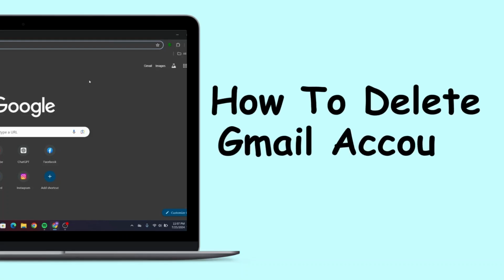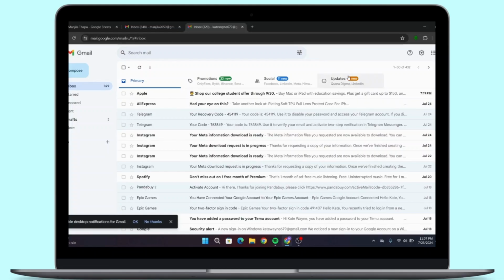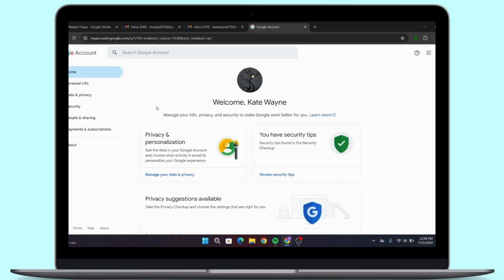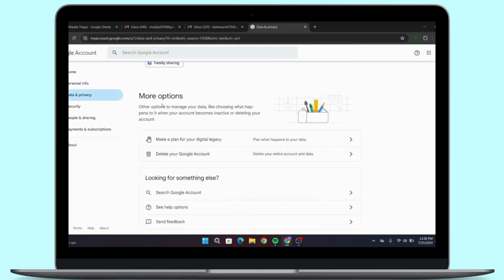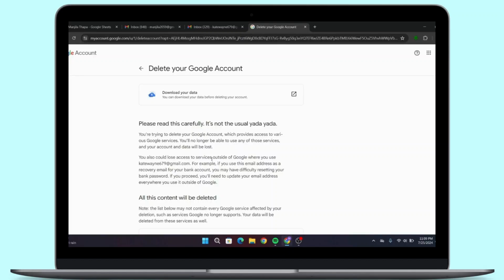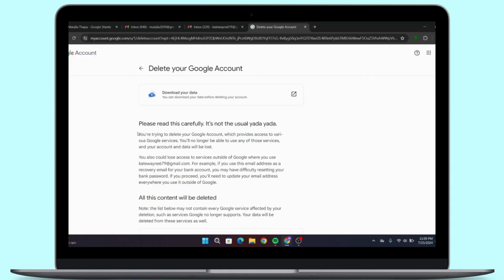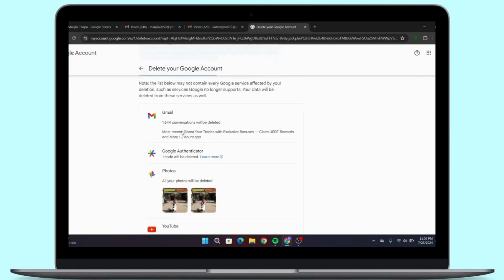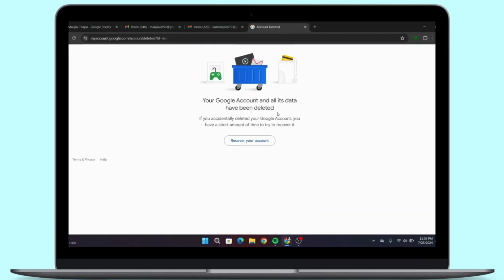How To Delete Gmail Account On Laptop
Learn how to delete your Gmail account on a laptop with this comprehensive guide. In this step-by-step tutorial, we’ll walk you through the process of permanently removing your Gmail account, ensuring that you understand every step along the way.

In this video, you’ll discover how to delete a Gmail account permanently on your laptop. We’ll also cover how to remove your Gmail account from your laptop and other related actions.

Timestamps:
0:00 Introduction
0:20 Step 1: Accessing Your Google Account Settings
0:45 Step 2: Deleting Your Gmail Account
1:15 Step 3: Confirming Account Deletion

delete gmail account permanently
how to remove gmail account from laptop